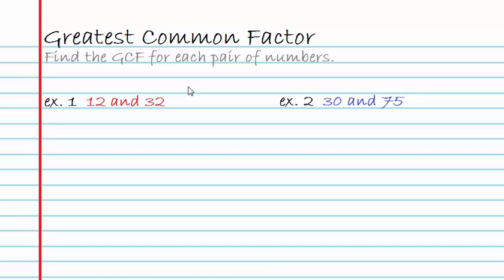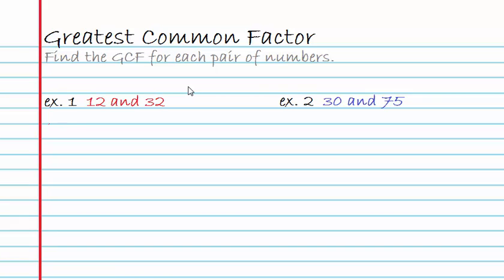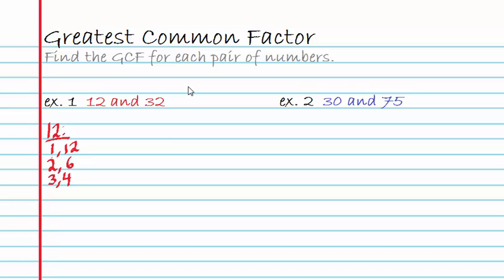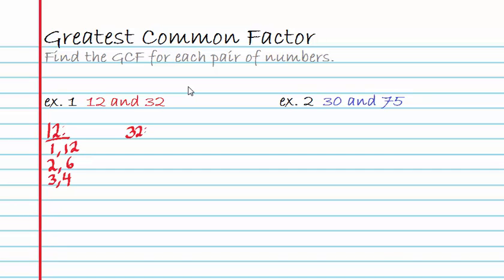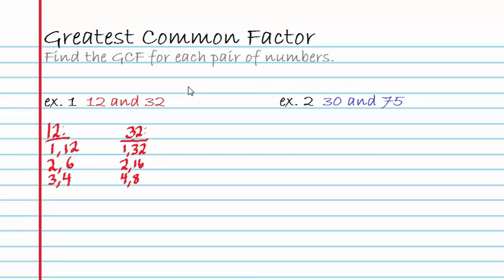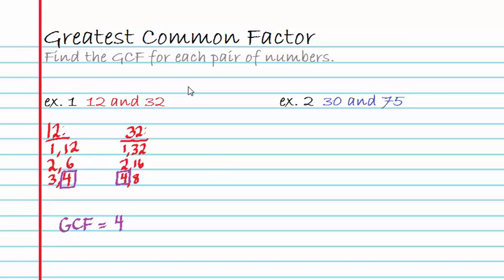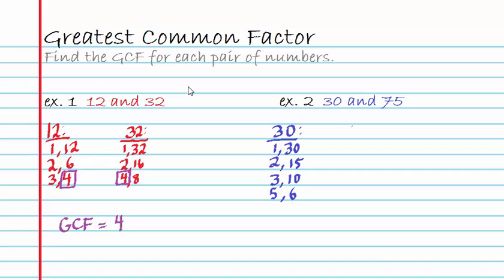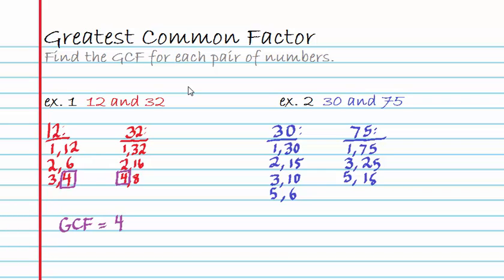Finding a Greatest Common Factor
In this video we look at finding a GCF between a pair of numbers.

Example 1... 12 and 32
Example 2... 30 and 75